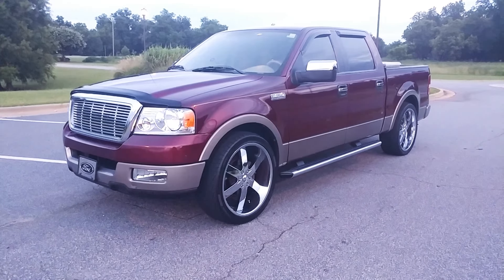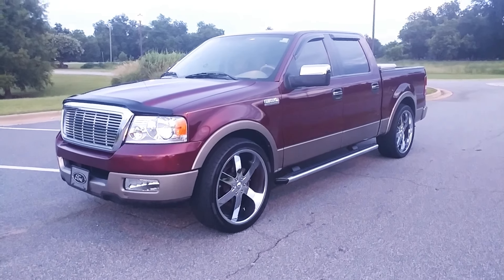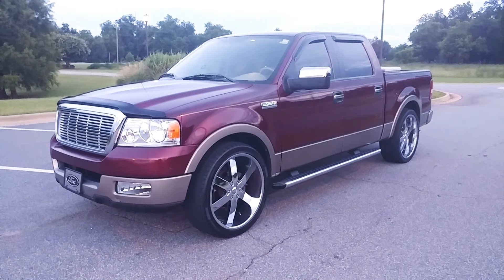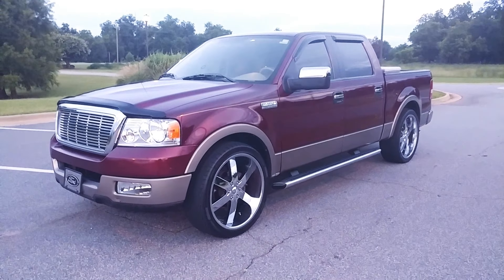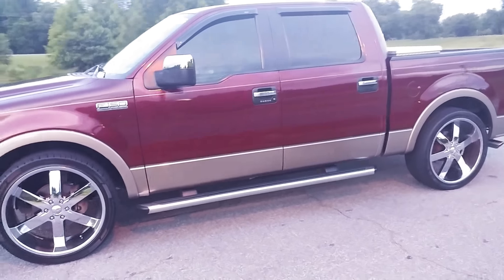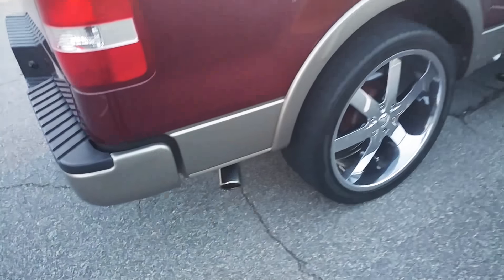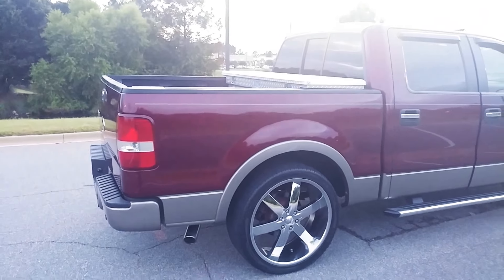New look for my 2005 Ford F150 on 24's!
Newest update on my 2005 Ford F150, 24' U2 Rims